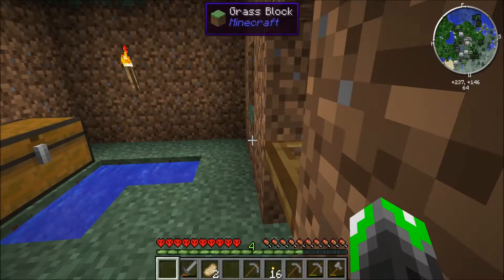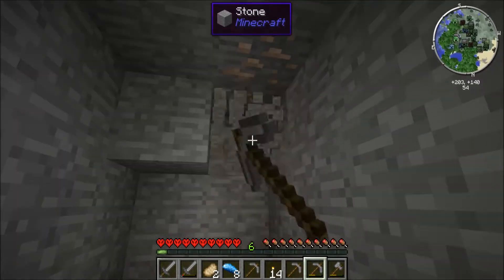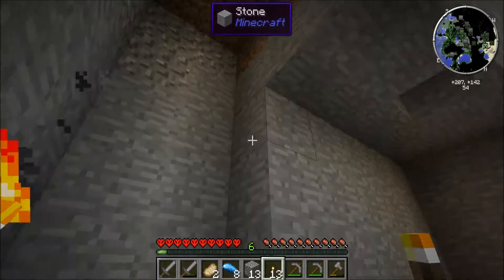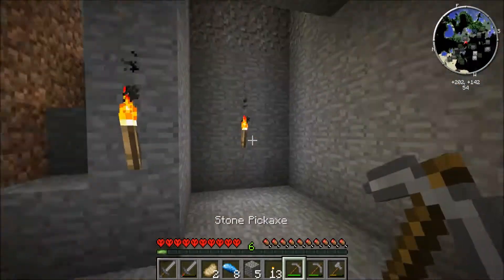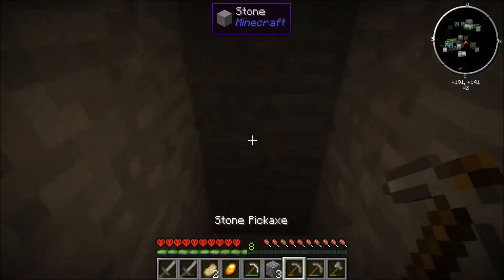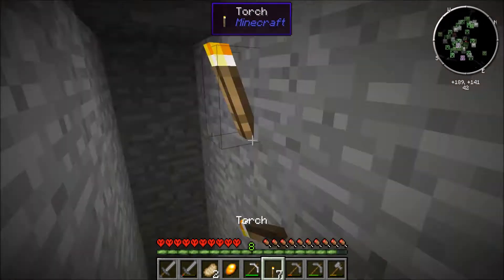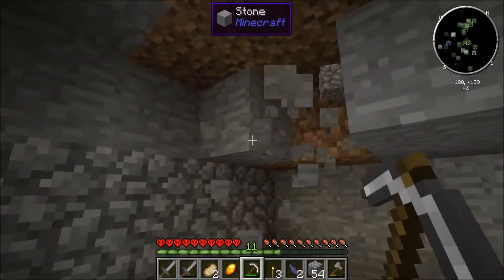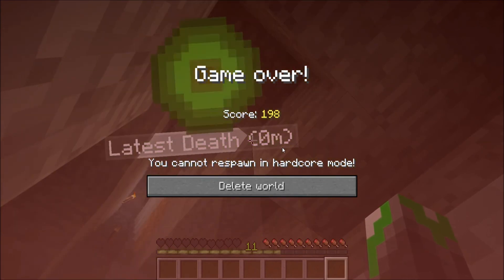ManniCraft Season 1 - Hardcore Time - Episode 2 of this long adventure!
Now we play FTB Hardcore mode 1 life to live can I do it watch and find Out!

Mods Included:
Applied Energistics
Chickenbones wireless redstone
Immibis's Microblocks
NEI
Damage indicators
Buildcraft
IndustrialCraft 2
Minefactory Reloaded
Natura
Biomes o' Plenty
Forestry
Mystcraft
Railcraft
Thaumcraft
Twilight Forest
Advanced Mahcines
ARS Magica
BackPacks
BiblioCraft
Biblio Wood's all editions
Additional Buildcraft Objects
Carpenter's Blocks
ChargePads
ChickenChunks
Chisel
ComputerCraft
DenPipes
Denpipes - Emerald
Ender IO
Enderstorage
EnhancedCore
Enhanced Portal's 2
Extra Utilities
Factorization
Flat Signs
GraviGun
Nuclear Control
Immibis's Peripherals
Inventory Tweaks
Iron Chest's
Logistic's Pipes
Tinker's Construct
Magic Bee's
MFFS
Obsidian Pressure Plates
OpenBlocks
PortalGun
RedLogic
Soul Shards
Steve's Carts 2
Forge Multipart
WR-CBE Core, Logic and Add-ons
Zan's Minimap
MineTweaker
Forge MicroBlocks